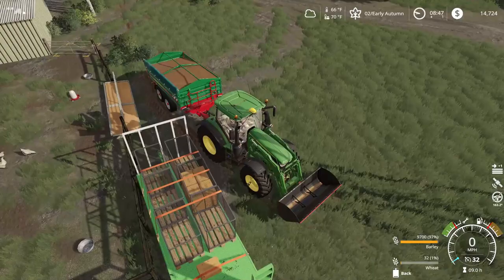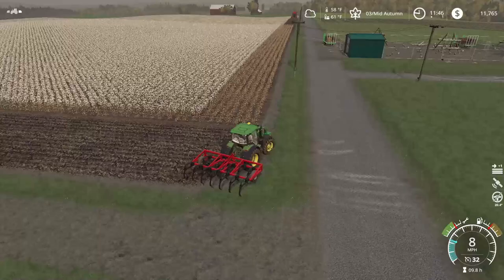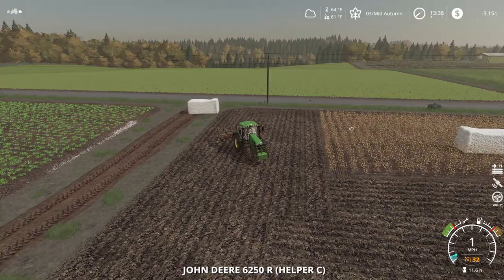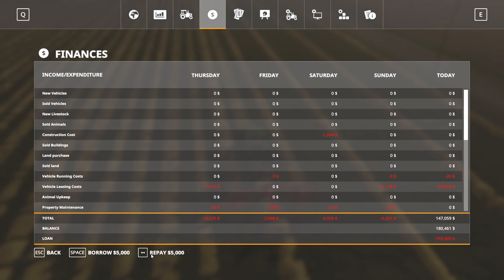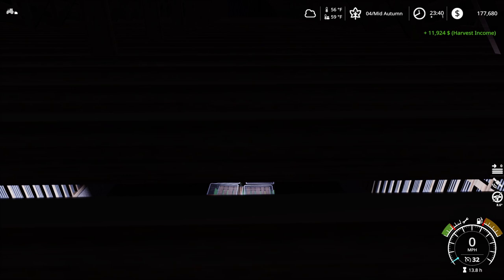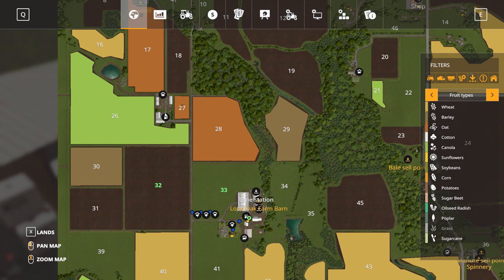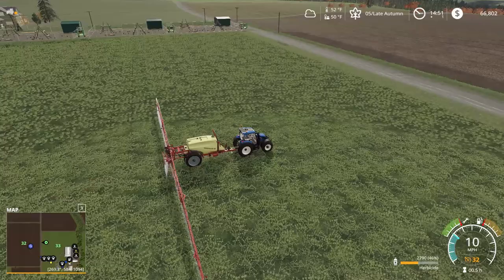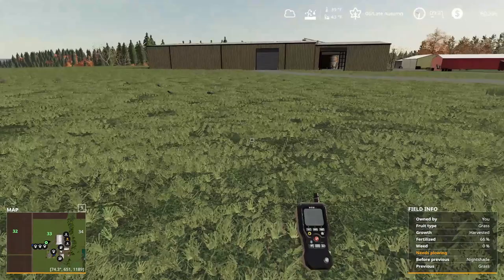E4 - First Fall Harvest - Long Day ... and night. Lone Oak Animal Farm | Farming Simulator 19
We finish up our first year on LOAF with the fall harvest, chicken money, a grass conundrum, and I correct a few mistakes.

Non-equipment mods I use:
- Seasons 19 w/ U.S. Midwest Geo
- Guided Steering GPS
- Global Company
- Lone Oak Farm map

Equipment used in this episode:
- John Deere 6250 R w/643 Front Loader
- Valtra N-series tractor
- CSZ bucket and single fork no carrier
- Horsch Pronto 9 DC seeder
- Hardi Navigator 6000 sprayer
- Joskin Wago-Loader
- Lizard Egg Crates
- Case IH Cotton Harvester